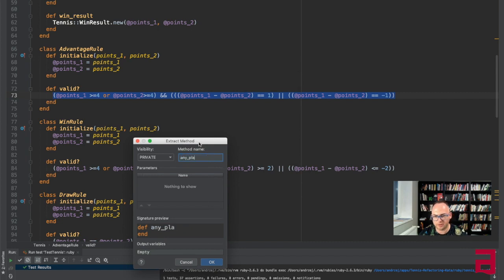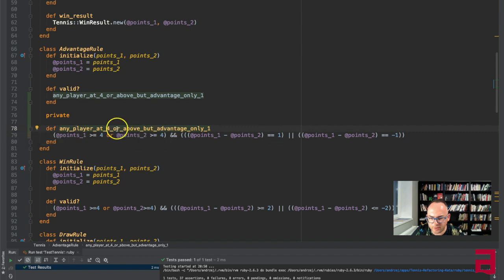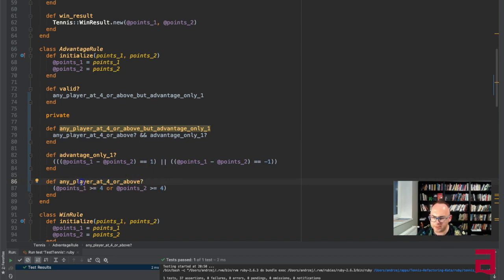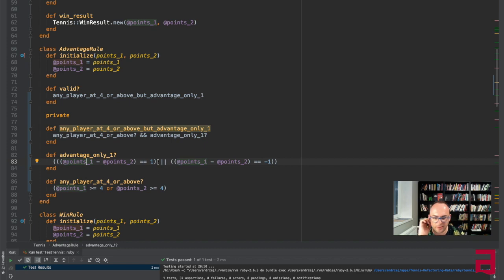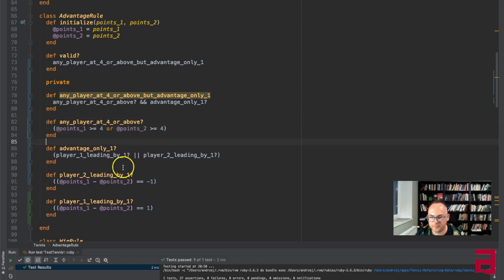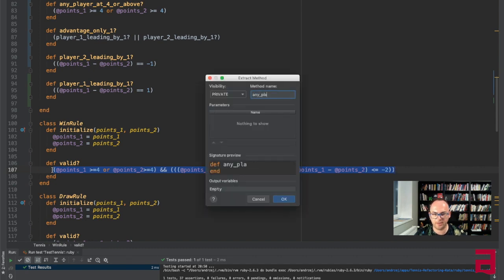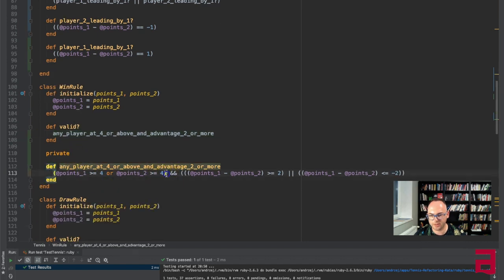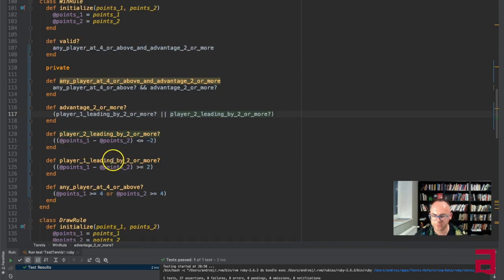Ruby Refactoring: Replace cryptic boolean predicates with english-like sentences